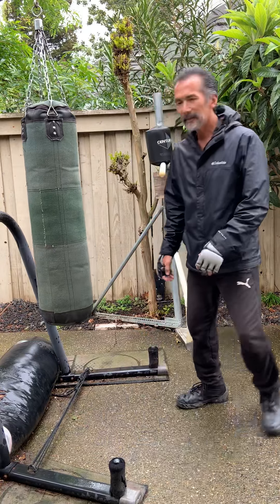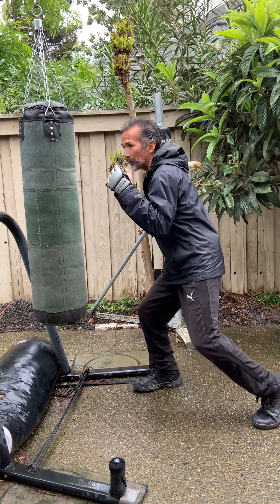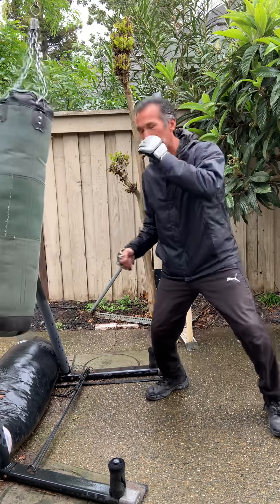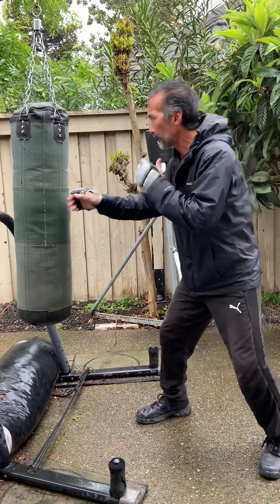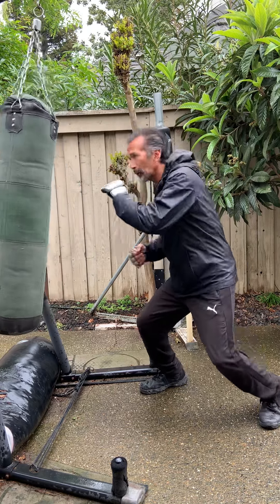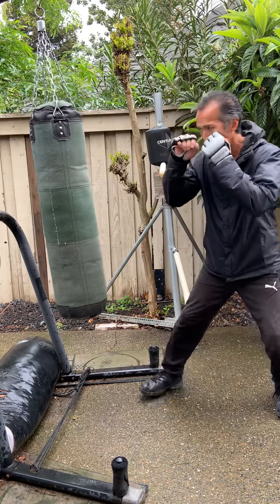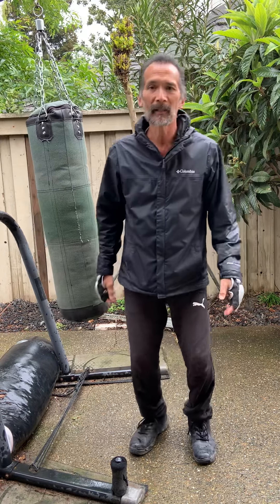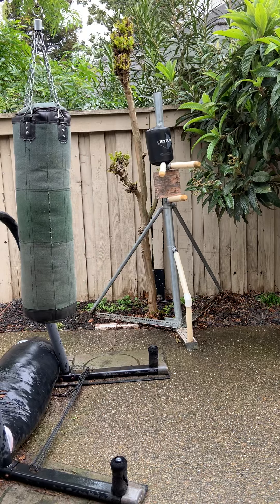Short hook counter